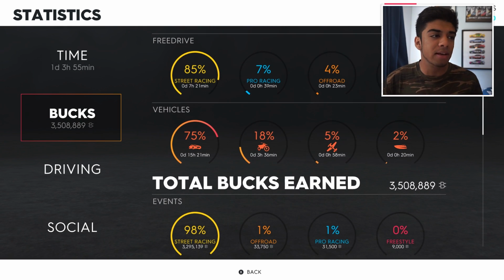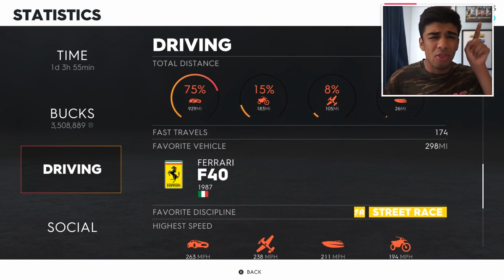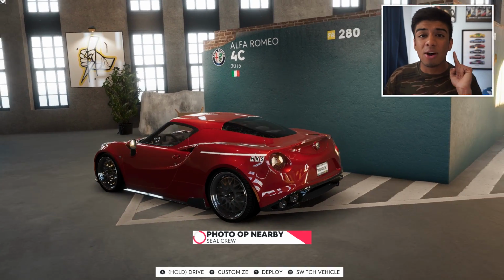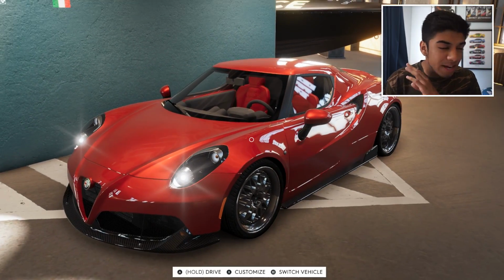FINAL CLOSED BETA IMPRESSIONS AND BETA STATS - The Crew 2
I recorded this before the TC2 Open Beta and the DLC roadmap was announced, yeh I can't wait lol

Equipment
Computer :
CPU: AMD Ryzen 1700x
Graphics Card: AMD R9290
MOBO: GIGABYTE GA-AB350M
RAM: 16GB Corsair Vengence
Case: Enthoo Evolv ATX
Storage: 4TB HDD and 250GB SSD

Recording:
Graphics Card: Elgato Game Capture HD
Microphone: RODE NT-USB
DSLR: Sony A5000
Webcam: Microsoft Livecam 3000 (STREAM ONLY)

Other Stuff:
Headphones: Sennheiser G4ME ZERO
PSN: StraightUpHippo
XBL: StraightUpHipp0
Steam/Origin: StraightUpHippo